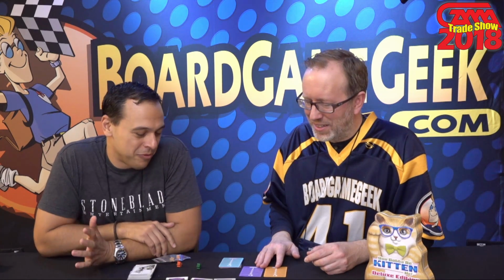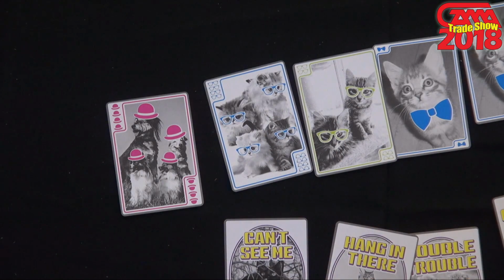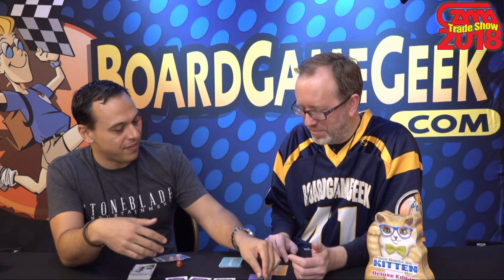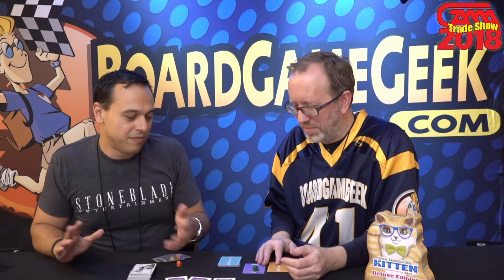You Gotta Be Kitten Me! Deluxe Edition — game preview at the 2018 GAMA Trade Show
You Gotta Be Kitten Me! Deluxe Edition on BoardGameGeek